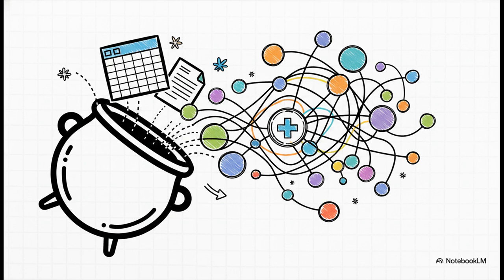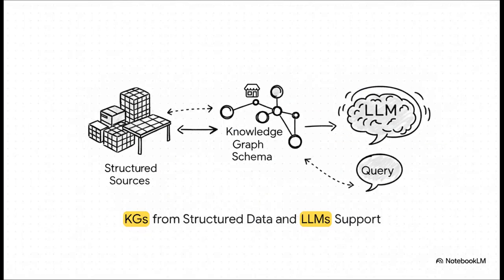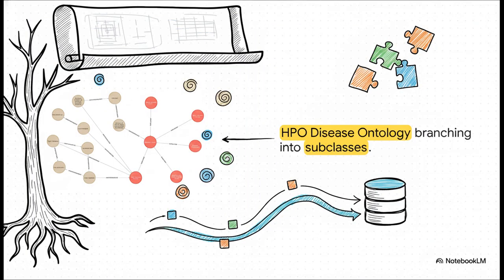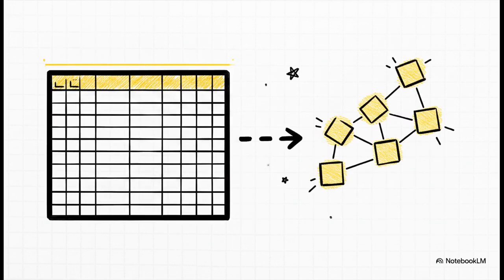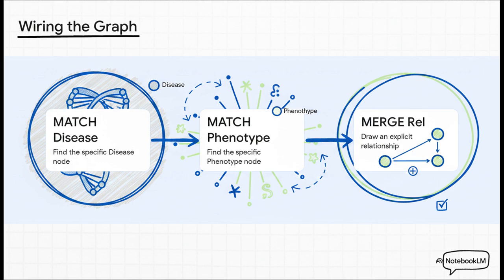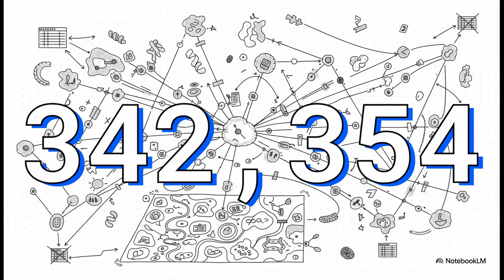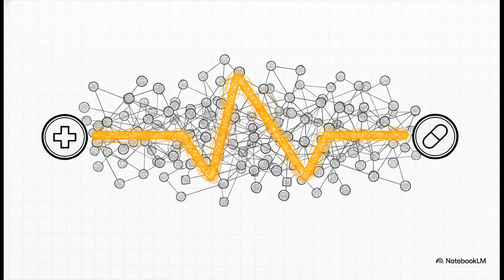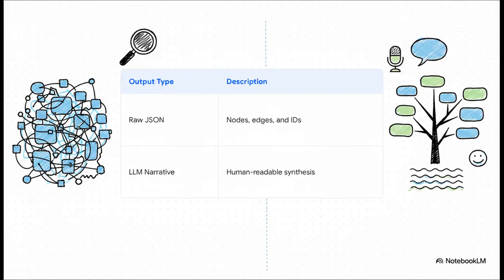Build Your First Knowledge Graph | Beginner Friendly.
📚 Part of the “Knowledge Graphs & GraphRAG” series.

Want to build your first Knowledge Graph for AI applications? 🧠⚡

In this video, we walk step-by-step through how Knowledge Graphs are created and how they power GraphRAG and next-generation AI systems.

You’ll learn:

✅ What you need to build a Knowledge Graph
✅ How entities and relationships are extracted
✅ Nodes and edges explained visually
✅ How graph databases work
✅ Building connected AI systems
✅ Why Knowledge Graphs are critical for GraphRAG

Whether you’re an AI engineer, developer, data scientist, or beginner exploring modern AI architectures, this video gives you a practical introduction to building Knowledge Graphs.

🚀 Topics Covered:

Knowledge Graphs
Graph Databases
Nodes & Relationships
Neo4j
GraphRAG
AI Retrieval
Entity Extraction
Connected Data
AI Systems
LLM Applications

This video is part of the Knowledge Graphs & GraphRAG series.